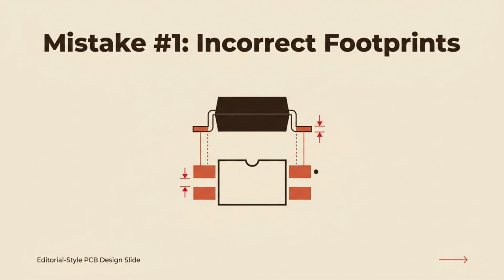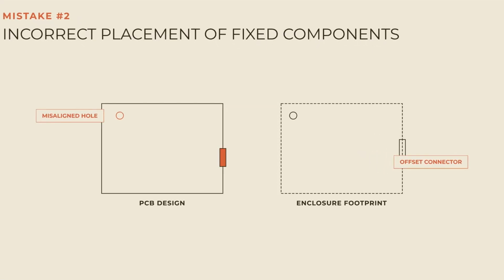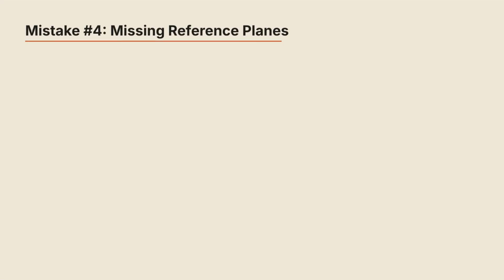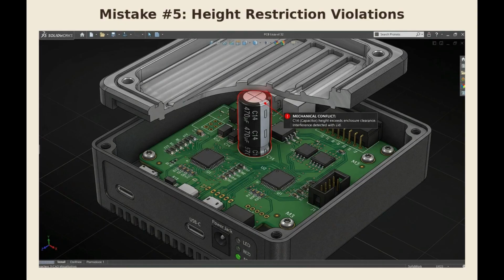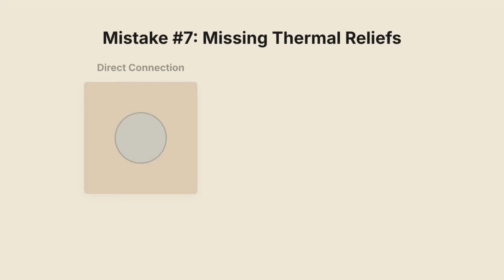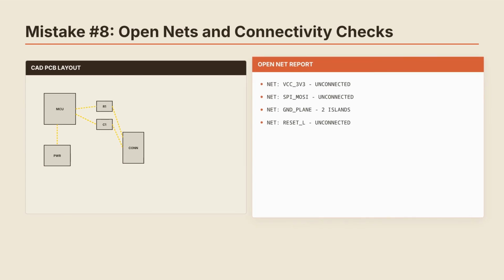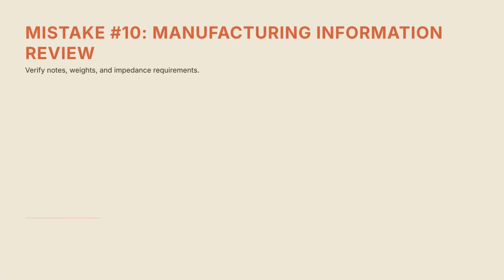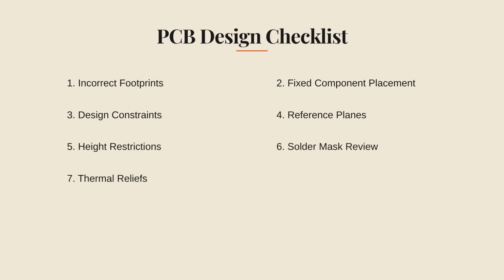Avoid PCB Re Spins! 10 PCB Layout Mistakes Every Designer Should Know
PCB re-spins can lead to project delays, increased manufacturing costs, and unnecessary engineering
effort. In this video, we discuss 10 common PCB layout mistakes that every PCB designer should avoid
to improve first-pass manufacturing success and reduce costly redesigns.
Whether you're a PCB designer, hardware engineer, electronics student, or layout engineer, these
practical tips will help you create more reliable and manufacturable PCB designs.
📌 Topics Covered:
✅ Incorrect Footprints
✅ Incorrect Placement of Fixed Components
✅ Missing or Incorrect Design Constraints
✅ Lack of Proper Reference Planes for Signals and Power
✅ Height Restriction Violations
✅ Solder Mask and Paste Mask Issues
✅ Missing Thermal Relief Connections
✅ Open Nets and Connectivity Checks
✅ Mounting Hole Verification
✅ Manufacturing Information Review
By following these best practices, you can improve design quality, reduce PCB re-spins, save
development time, and avoid manufacturing issues.
🎯 Who Should Watch?
• PCB Designers
• Hardware Engineers
• Electronics Engineers
• PCB Layout Engineers
• Engineering Students
• High-Speed PCB Designers
📢 If you found this video helpful, please Like, Share, and Subscribe to PCB Hub for more PCB designtutorials, signal integrity concepts, EMI/EMC guidelines, stackup design techniques, and real-world PCBdesign best practices.
PCB HUB
Design • Learn • Innovate